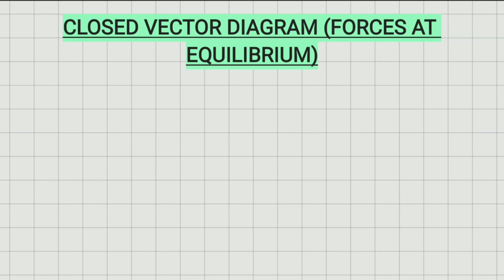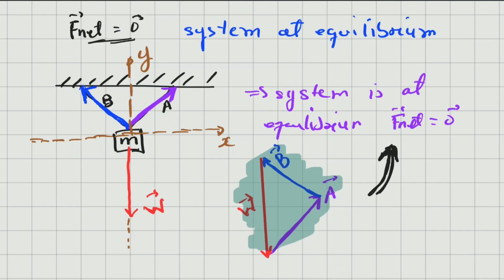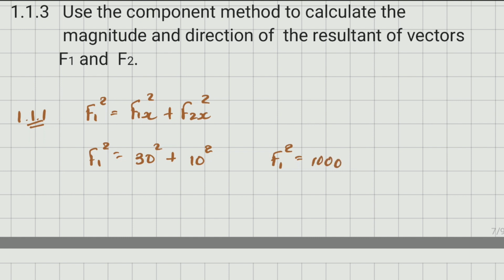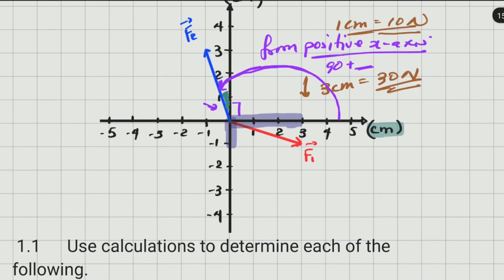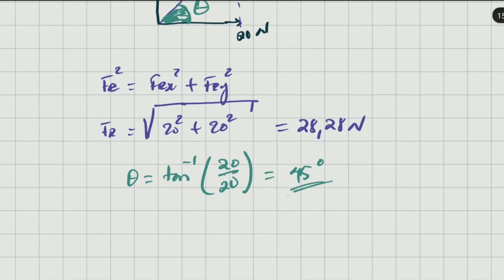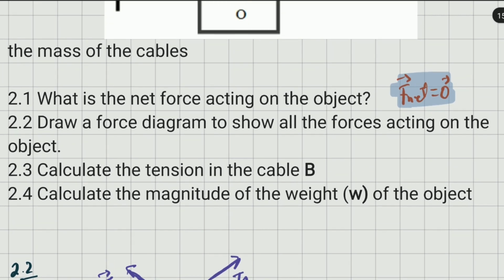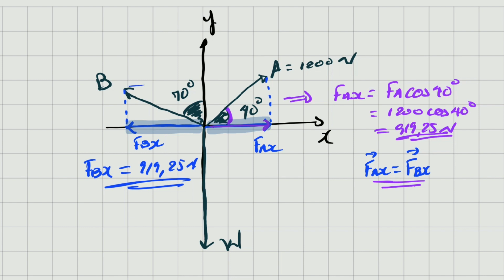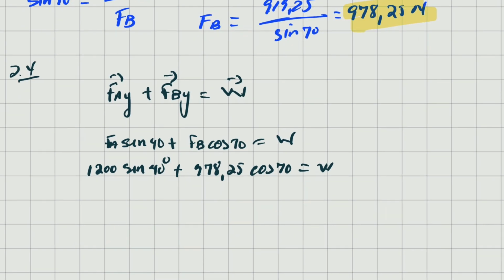Close vector diagram. Vectors in equilibrium. (Questions)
In this video you will learn about a close vector diagram and learn how to solve two questions related to vectors.

Question 1:
Forces F1 and F2 are drawn on a Cartesian plane in which 1 cm represent 10 N. (See picture in minute 04:58).
1.1 Use calculations to determine each of the following.
 1.1.1 The magnitude of vector F1.
 1.1.2 The direction of F2  measure from the positive x-axis.
 1.1.3 Use the component method to calculate the magnitude and direction of the resultant of
           vectors F1 and F2.

Question 2
An object O of weight w supported by two inextensible cables A and B. Cable A is attached to the ceiling and cable B is attached to the wall as shown below. Tension in the cable A is 1200 N and the tension on cable B is UNKNOWN. Ignore the mass of the cables. (See picture in minute 15:05)
2.1 What is the net force acting on the object?
2.2 Draw a force diagram to show all the forces acting on the object.
2.3 Calculate the tension in the cable B.
2.4 Calculate the magnitude of the weight (w) of the object.